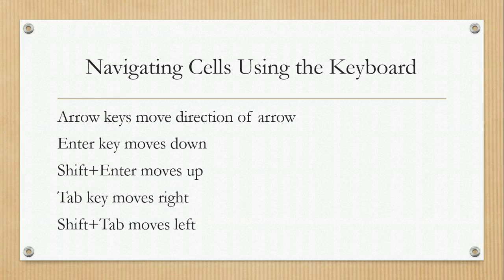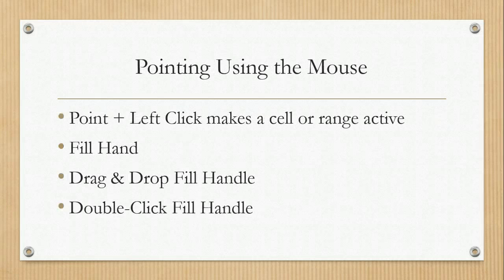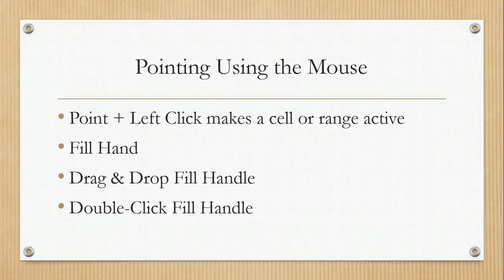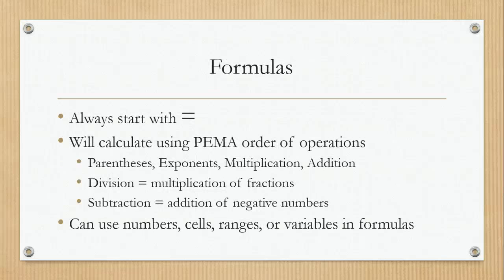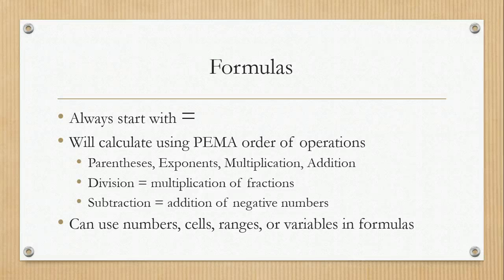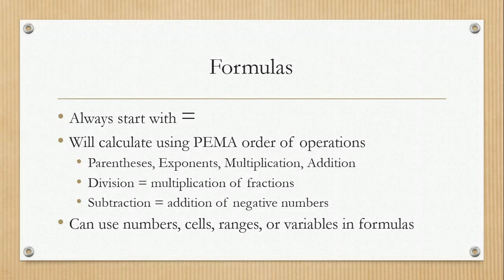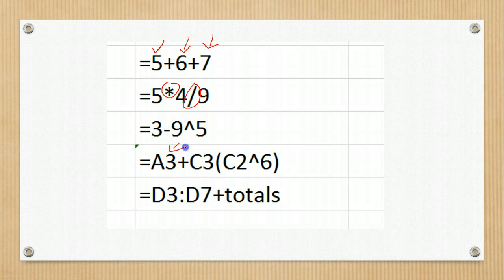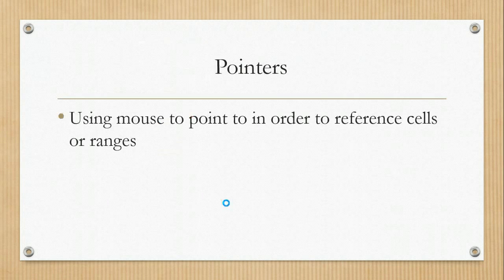Excel 2013 Basics Lesson #3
Excel 2013 Basics Lesson #3, formulas, PEMA, and navigating excel